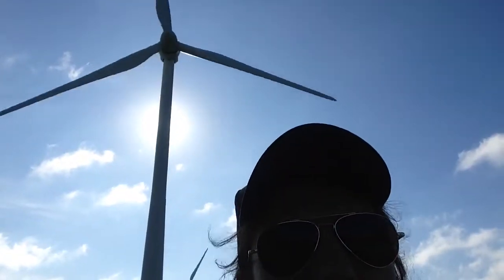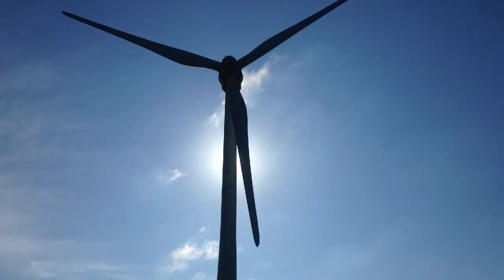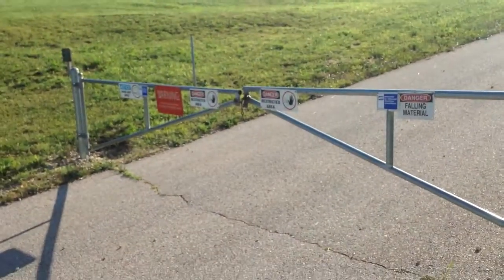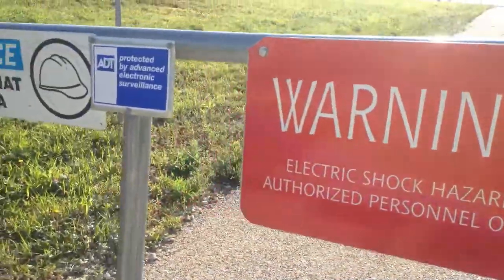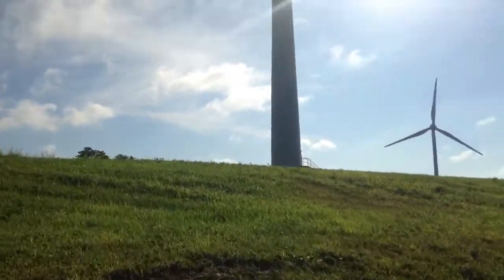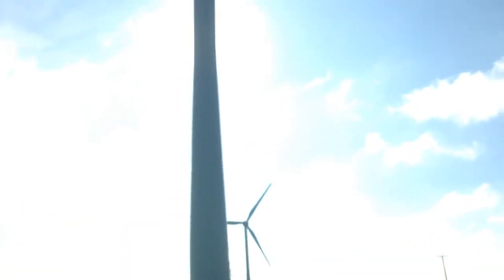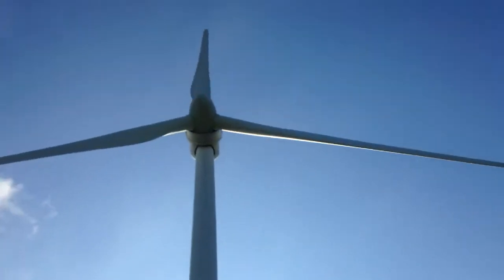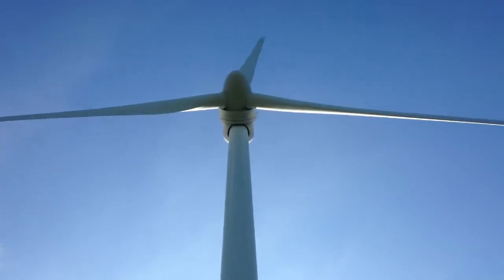Renewable Energy: Wind turbines in Illinois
Berthiaume gets up close and personal with a 320-foot high wind turbine somewhere in Illinois.